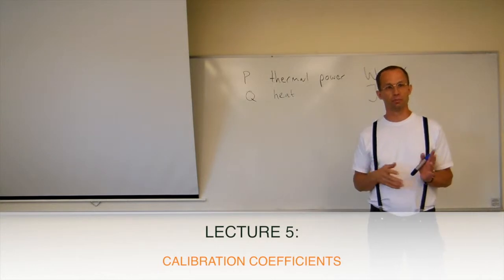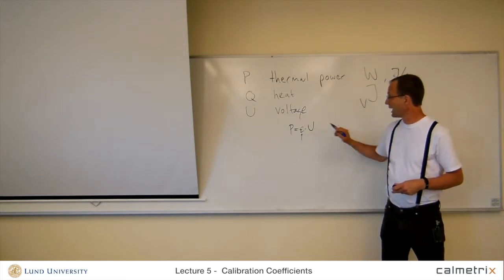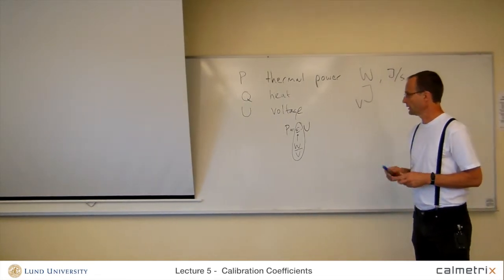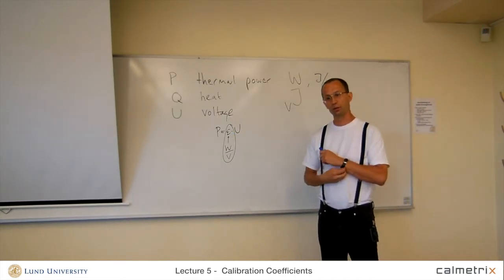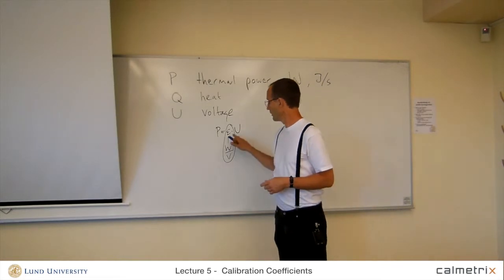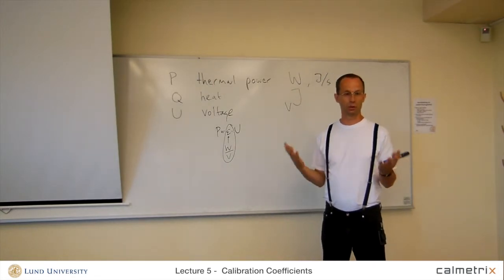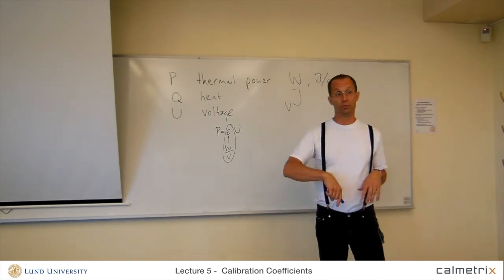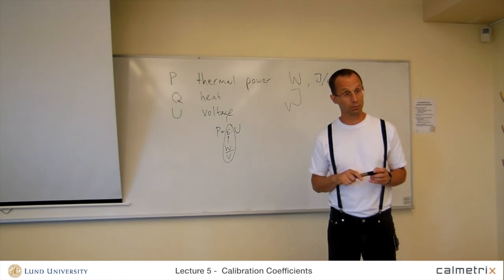Lecture 5 - Calibration Coefficients